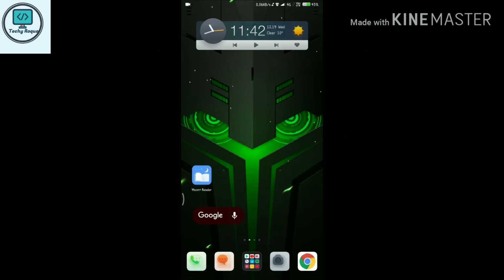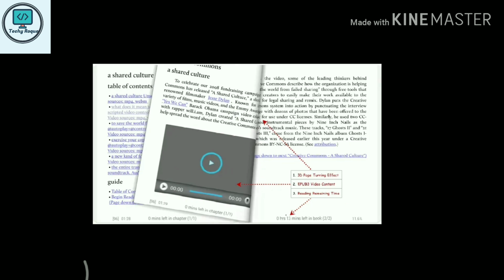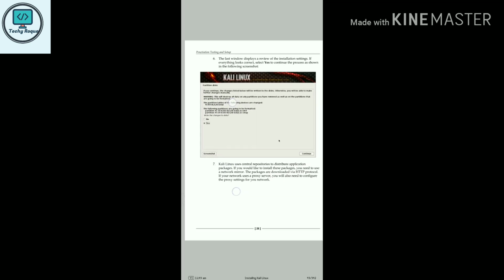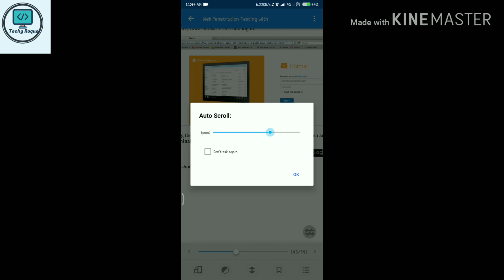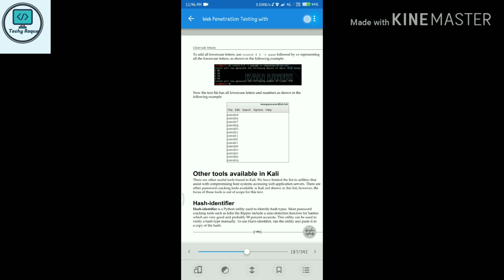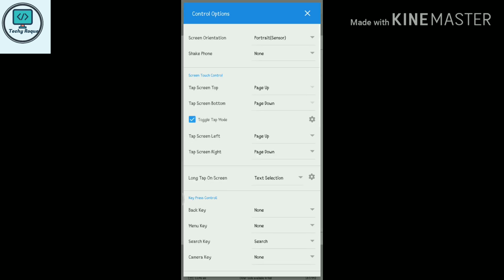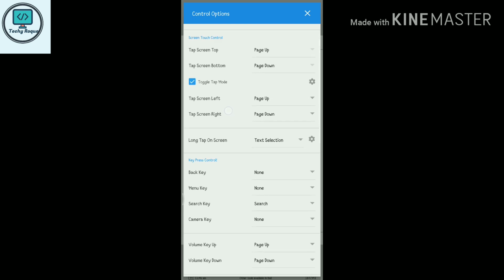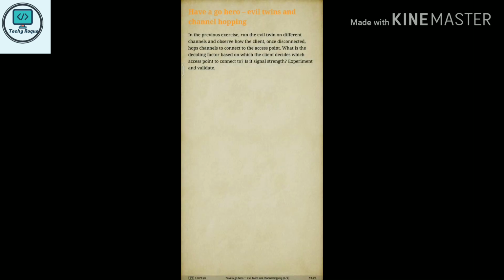Best PDF, Ebook Reader | Moon+ Reader- App Review | All In One Reader , Ebook Reader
Video on moon+ reader app guide/review, features & hidden features

In this video I'll be show you the best app for pdf , ebook and any text reader and best all in one pdf reader on your smartphone by app (moon+ reader) that is really awesome for  android that makes your life easier that's all we wants
And this app is awesome and read any book

ABOUT ME: Anurag Singh
TECH|GADGETS|GAMING|TUTORIAL|APP|REVIEW
Software: Adobe Premier PRo & Audition
Pc Spects: Intel i5 || 8GB Ram || GPU Amd Radeon 330